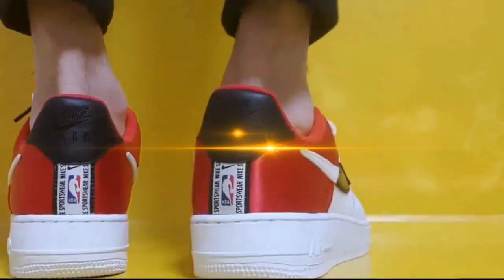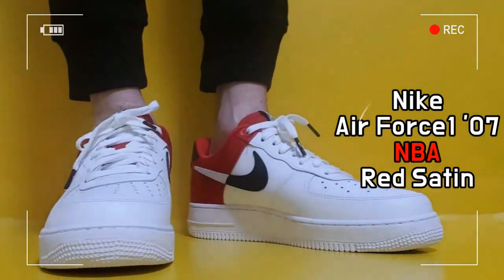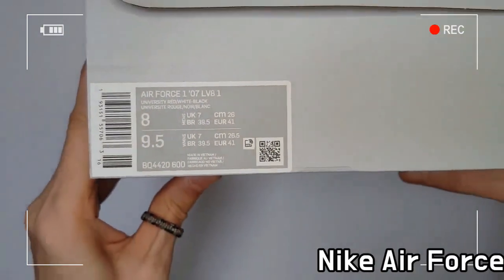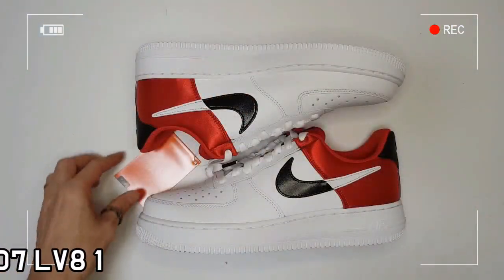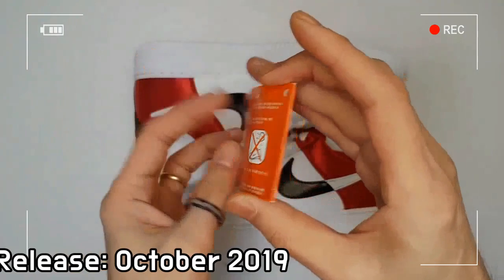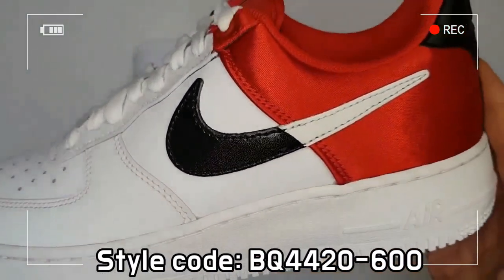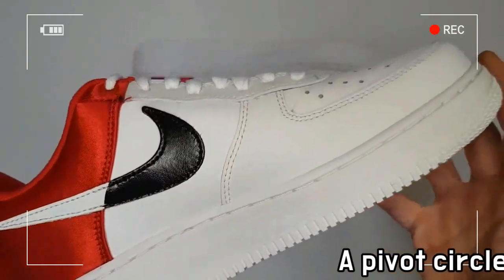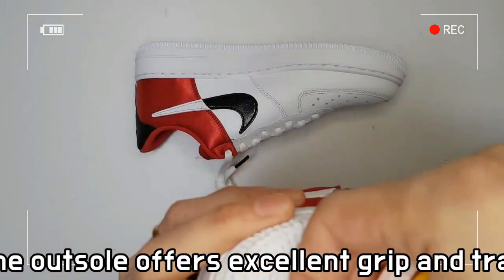Nike Air Force 1 '07 LV8 1 NBA “red Satin” unboxing/Nike Air Force1 low on feet review/nike af1 low